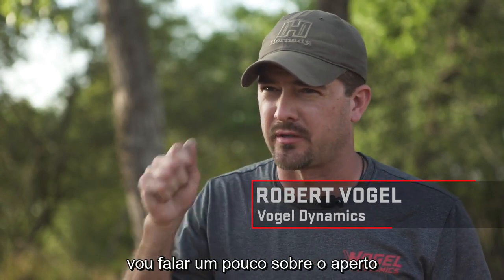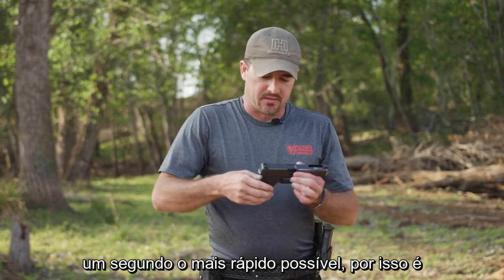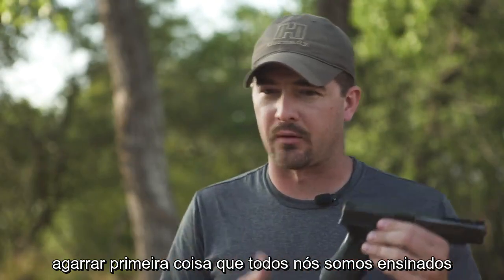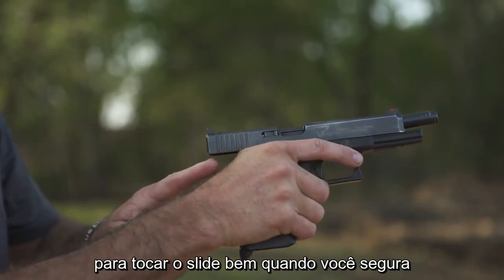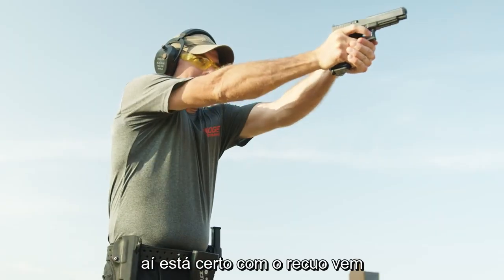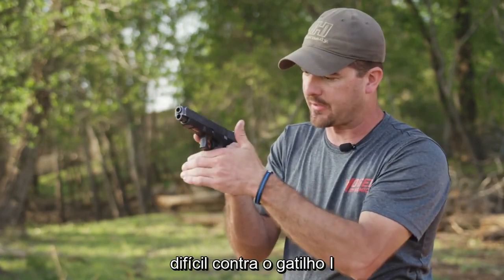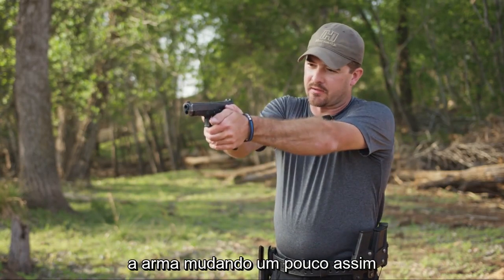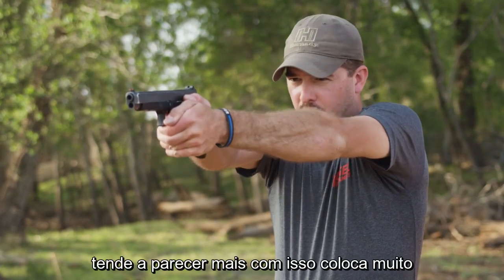Dica de empunhadura, com Robert Vogel. Legenda qualidade media.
Robert Vogel é um atirador profissional, atirador esportivo e campeão nacional / mundial. Ele é o único policial membro da SWAT a vencer campeonatos nacionais e do mundo nas modalidades de IPSC e da USPSA.

Créditos do canal SureFire.